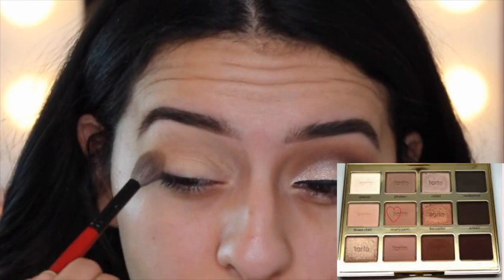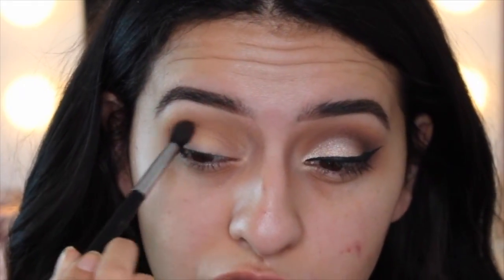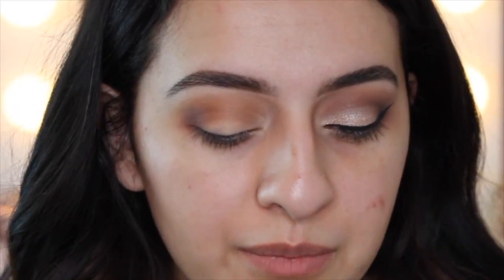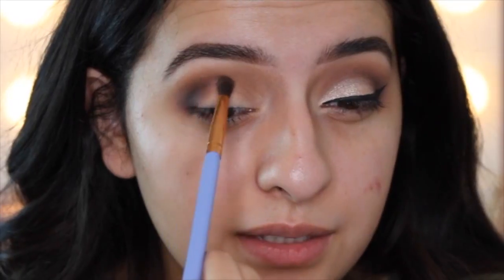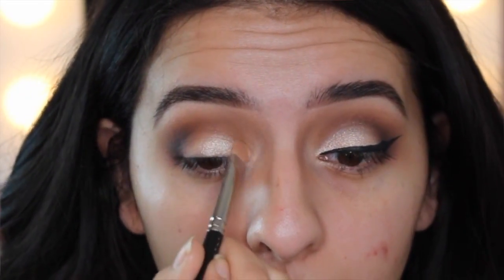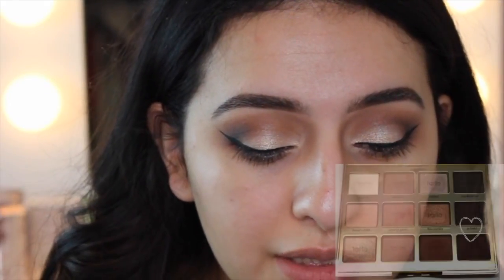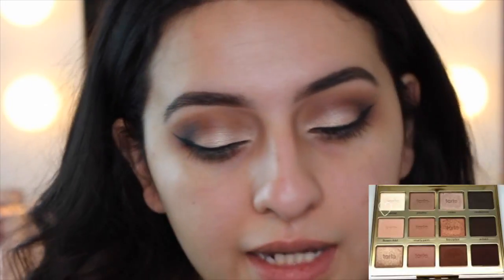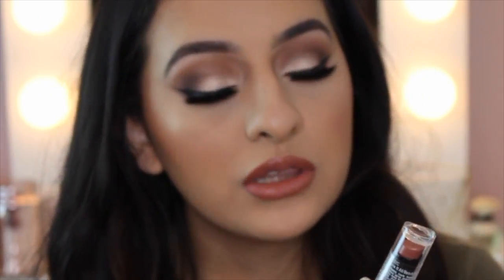TARTELETTE IN BLOOM PALETTE | TUT #1 | CLASSIC GO-TO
Let me know if I should keep doing these short tutorials??